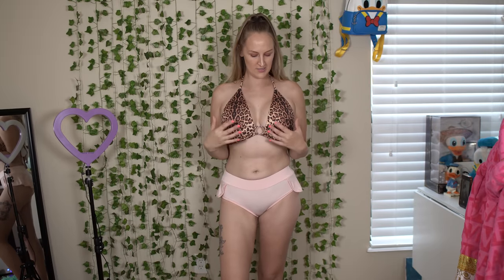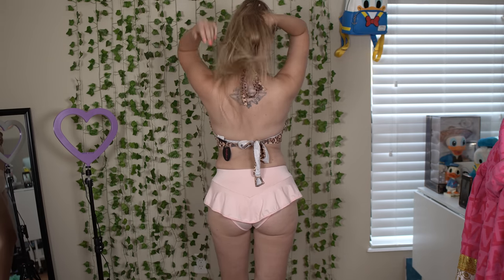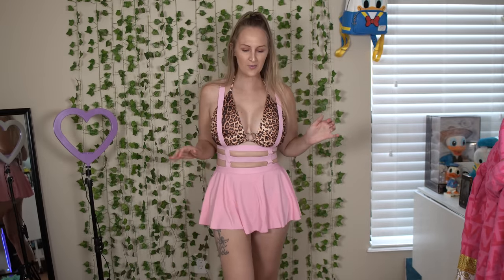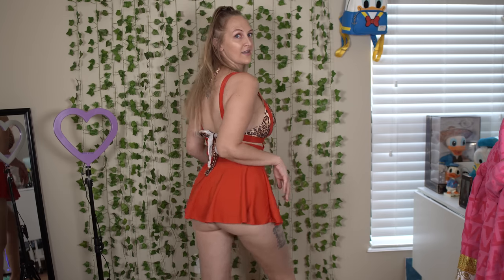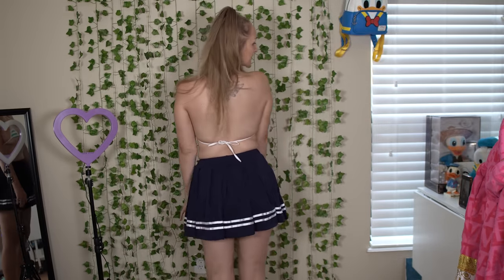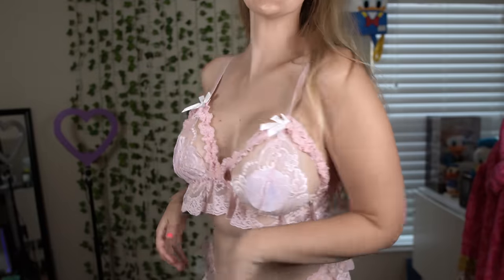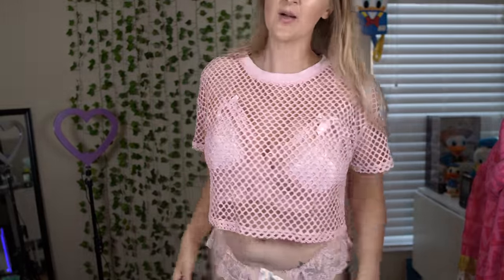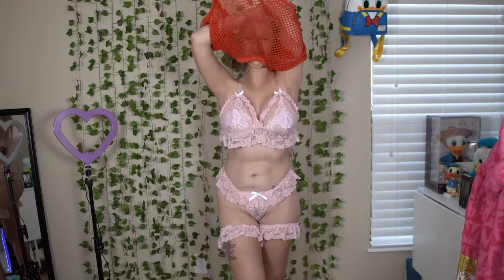AvidLove Lingerie + Sexy Club Wear Try On Haul!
In today's episode we are trying on more @Avidlove wear! Club wear, skirts, dresses and of course lingerie. Here are the direct links to what I tried on!

Stephanie Eild
Mount Dora
Florida
32756

XoXo